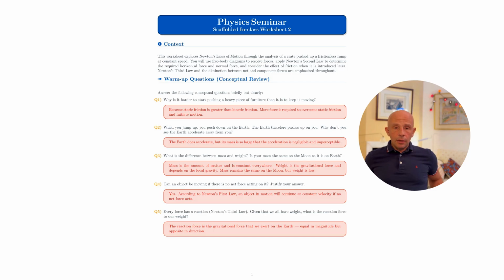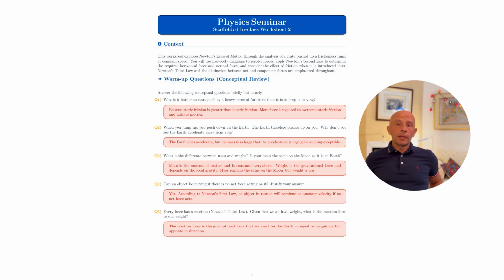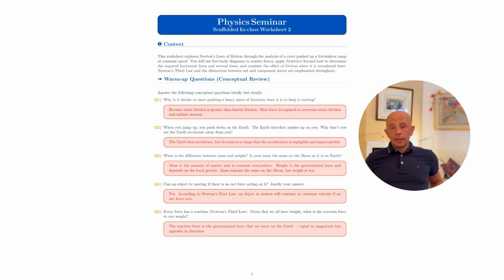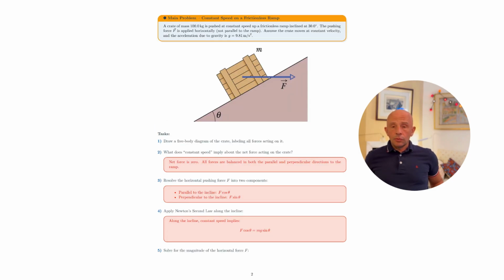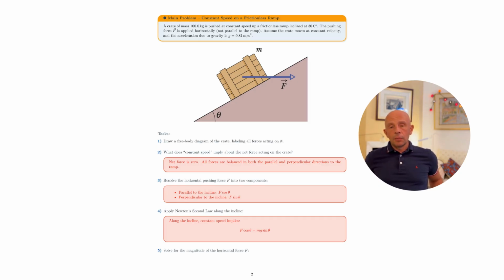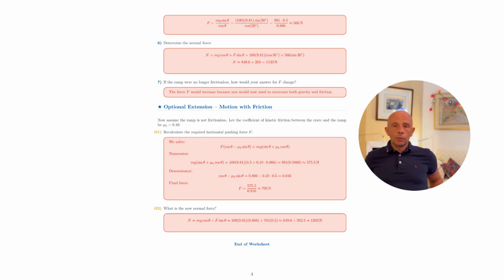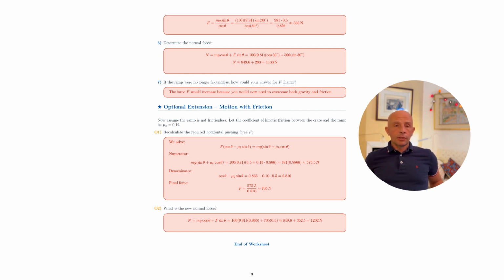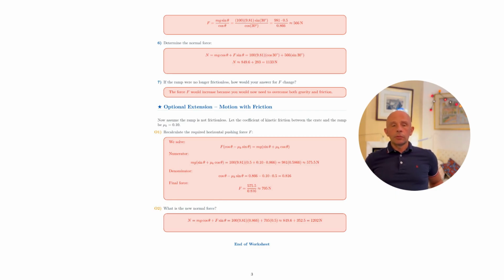Physics Seminar 2 - Worksheet 2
Dynamics - Incline Plane